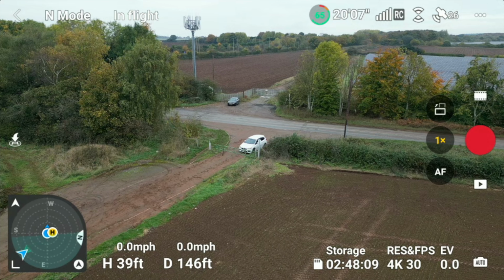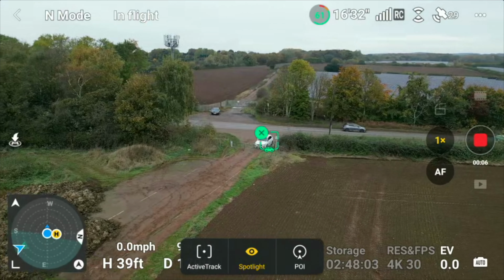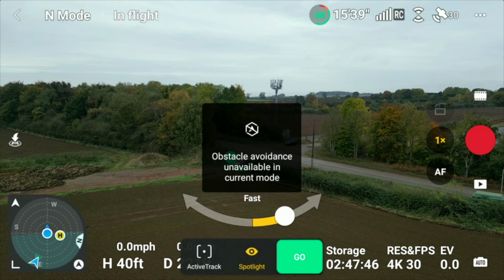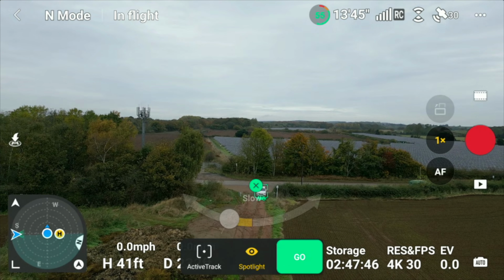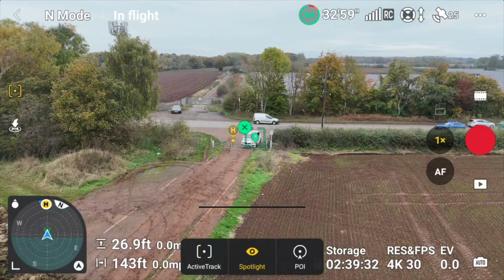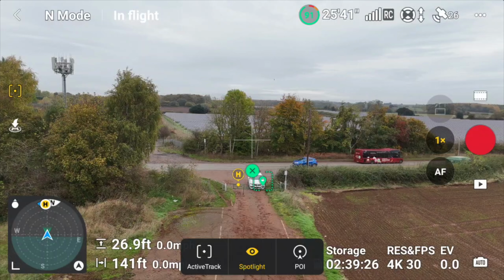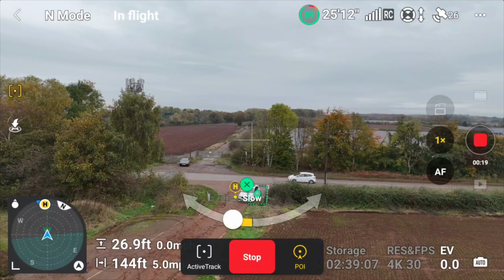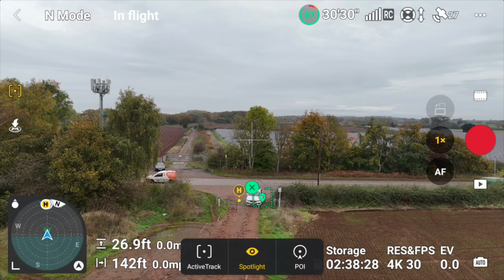Mini 3 Pro Point of Interest - DONT make this MISTAKE!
This video show why you need to be careful when using the mini 3 pro point of interest feature. This Point of Interest feature even caught me out! Another change for the Mini 4 Pro too!

I use Audiio for all my music and sound effects.